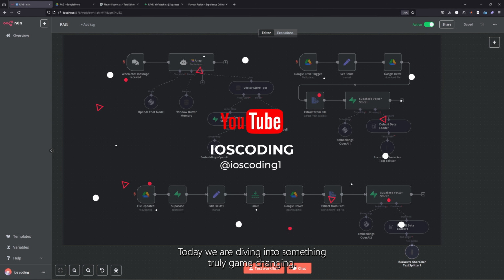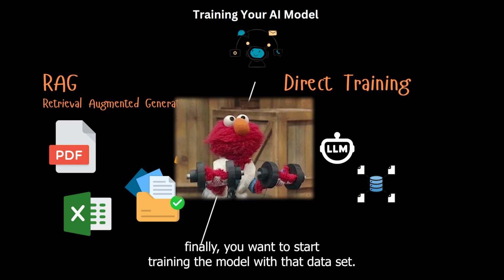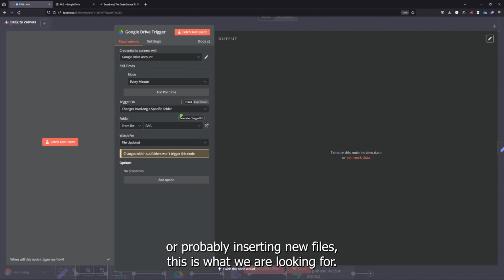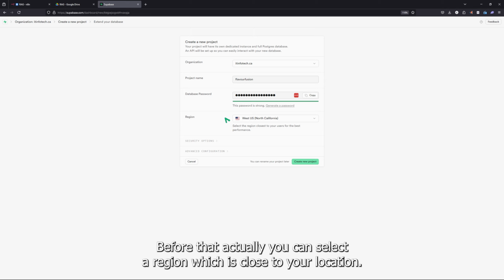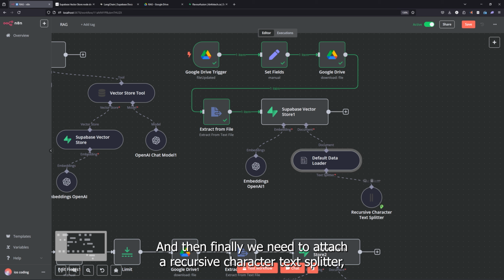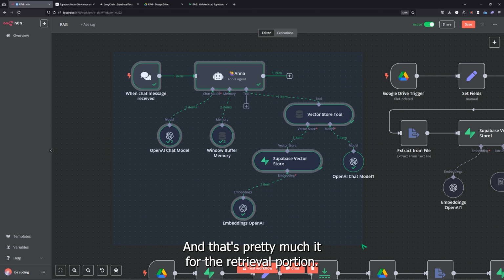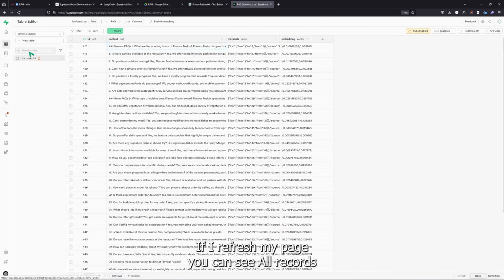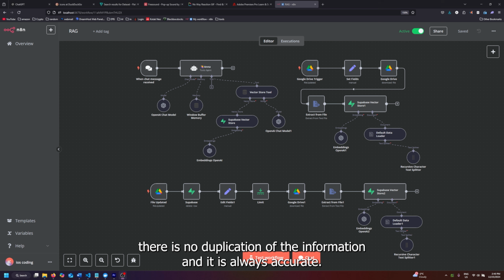The Only RAG AI Agent You'll ever need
In this video, I’ll show you step-by-step how to configure a powerful RAG (Retrieval-Augmented Generation) AI Agent using n8n—a no-code/low-code automation tool perfect for personal and business use!

🛠️ What You'll Learn:
✅ How to set up and configure your RAG AI Agent in n8n from scratch.
✅ Real-world use cases like managing a restaurant’s FAQs, automating menu recommendations, or personal productivity workflows.
✅ Tips to maximize the AI’s efficiency by integrating knowledge bases, APIs, and more.

Whether you’re a small business owner, freelancer, or just curious about the latest AI automation, this video has something for everyone.
With RAG AI, you can turn your business or personal workflows into intelligent, data-driven systems—no technical skills needed!

🧾Chapters
Introduction - 00:00
How AI Models are Trained - 00:02:17
Inserting Documents in the Supabase Vector Database - 00:05:09
Sign up and Create tables in Supabase for RAG AI Agent - 00:08:27
Retrieve data from Supabase Vector Store using RAG - 00:13:34
Update existing documents in Supabase - 00:16:02
Closing - 00:21:51

🤔 Questions or Ideas?
Drop them in the comments, and I’ll be happy to help you!